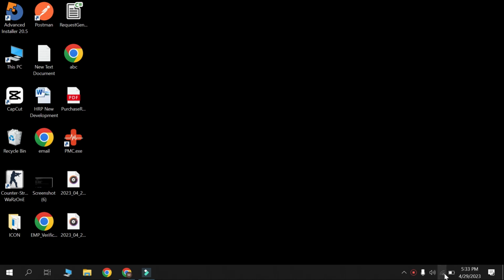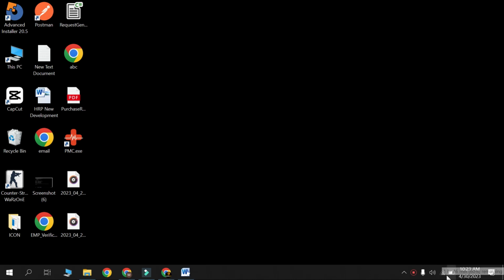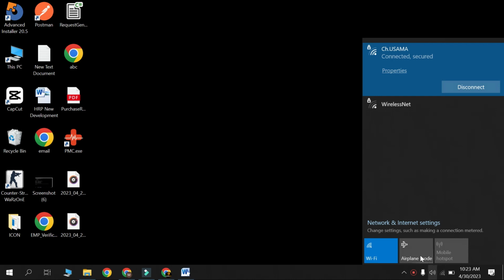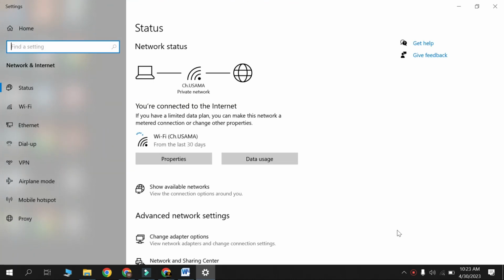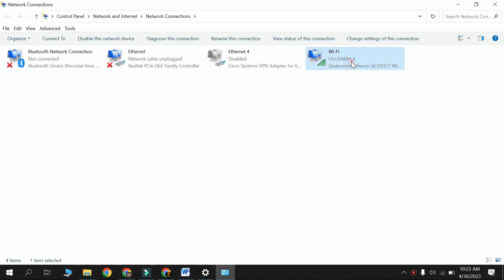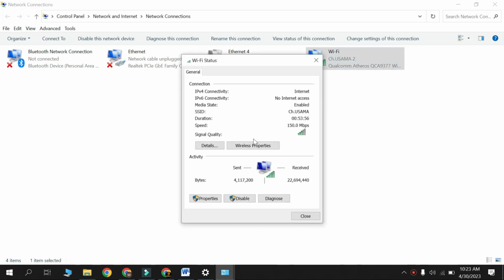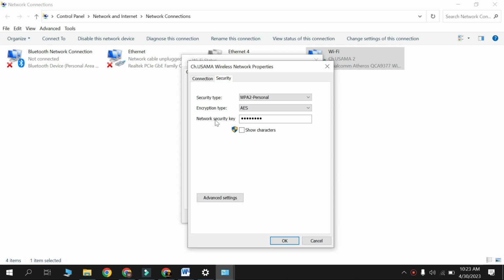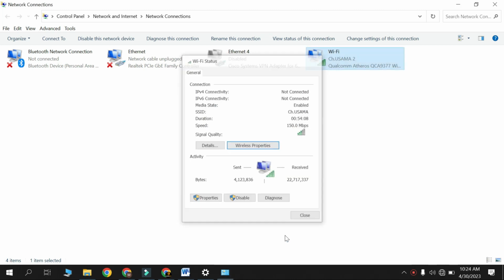How to Easily Find Your Wi-Fi Password on Windows 10 - Connected WIFI ka Password kaise pata kare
In this video, we will show you an easy and quick way to view the password of a Wi-Fi network on your Windows PC. This tutorial will come in handy if you've forgotten your Wi-Fi password or want to connect a new device to your network. With our step-by-step guide, you'll learn how to access the Wi-Fi network properties and view the password in just a few clicks. Say goodbye to the frustration of forgetting your Wi-Fi password and hello to hassle-free network access! So, tune in and never forget your Wi-Fi password again!

How to Easily Find Your Wi-Fi Password on Windows 10 - Connected WIFI ka Password kaise pata kare 2023